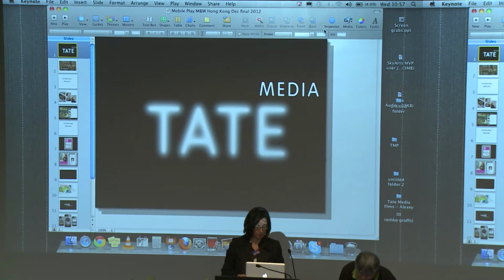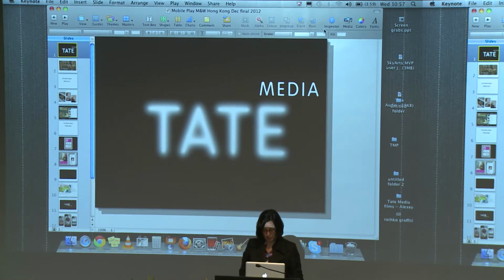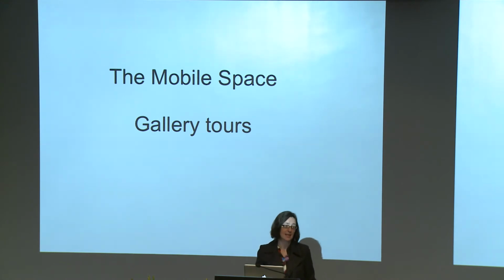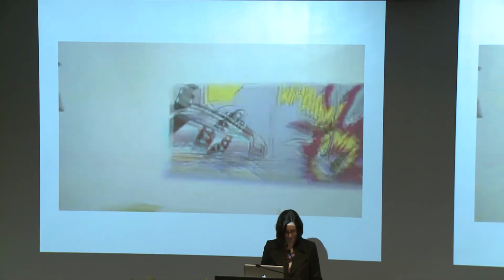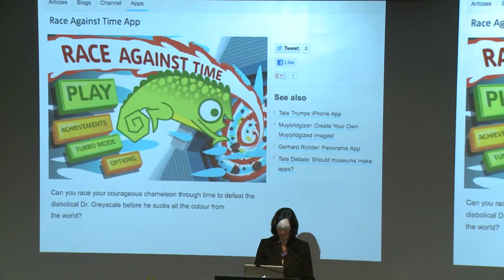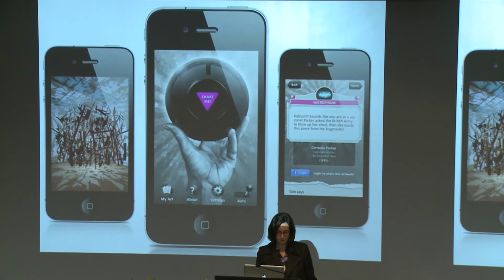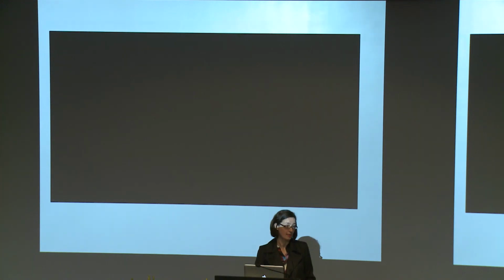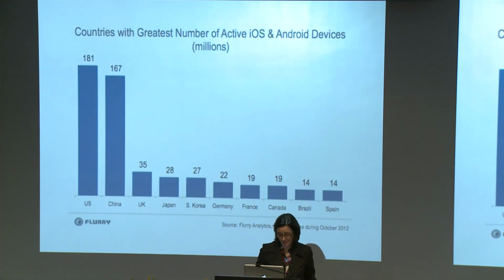NODEM 2012 - Jane Burton: "Tate Mobile Games"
Jane Burton presents "Tate Mobile Games" at NODEM 2012 in Hong Kong during the Special Session: Museums and the Web on the 5th of December, 2012.